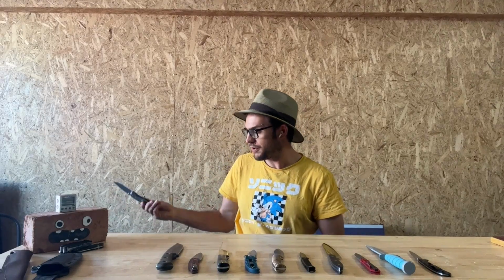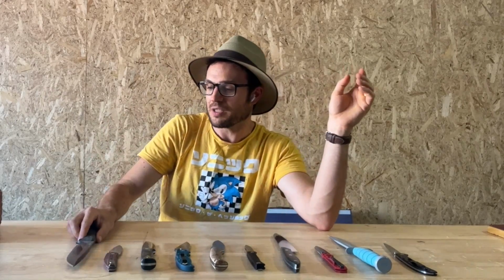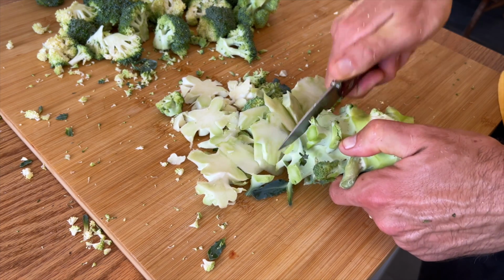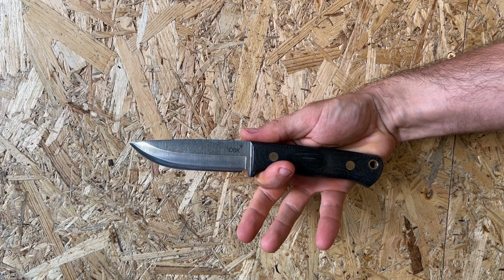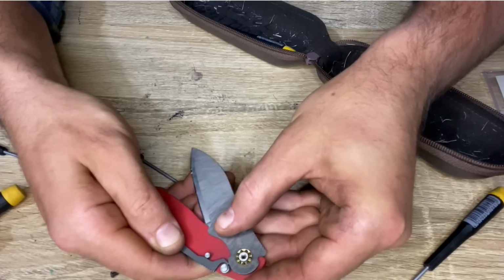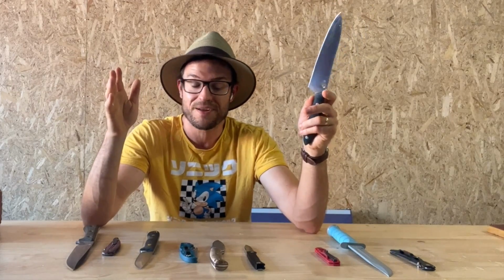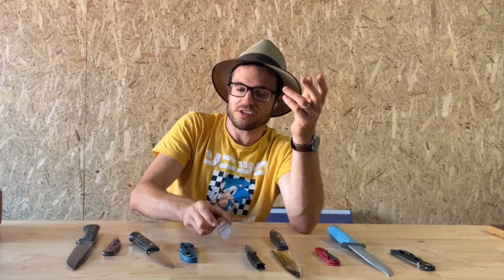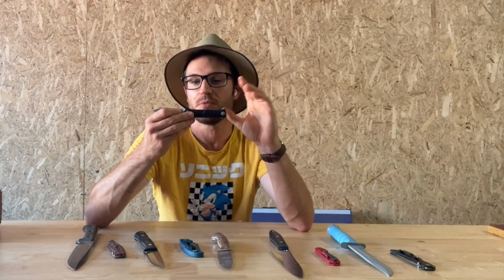Favorite Knives 2022